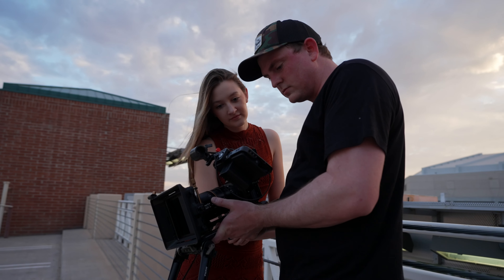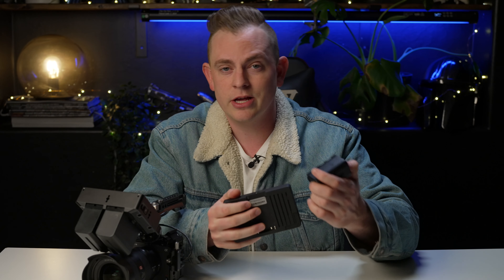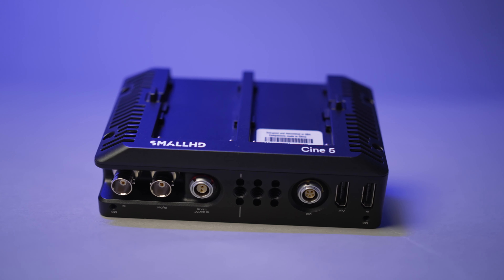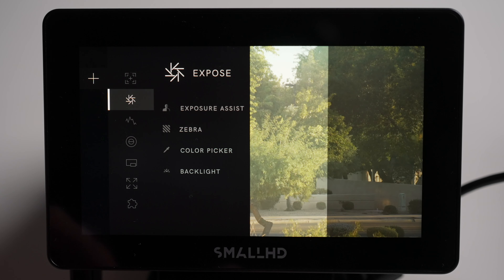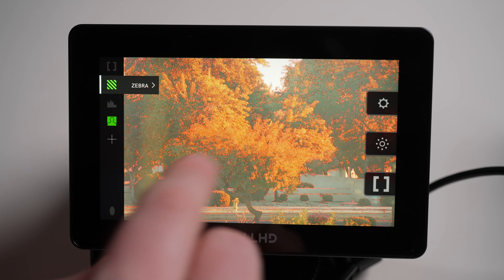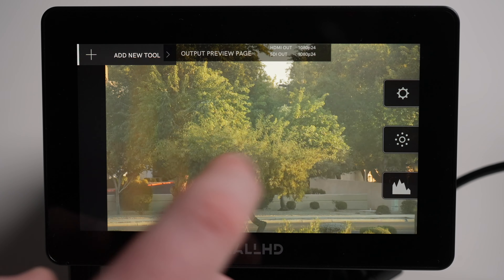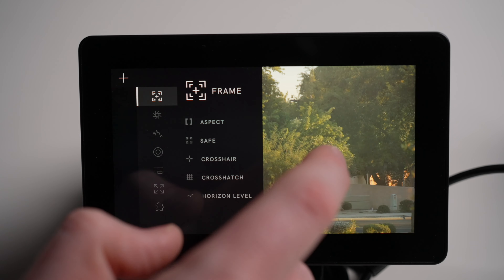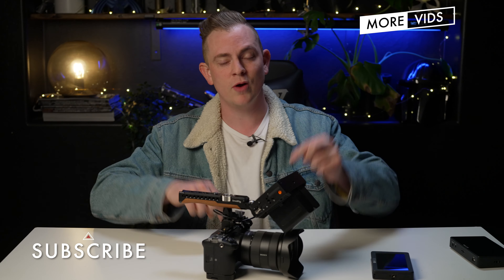This Might be the Perfect Pro Monitor - SmallHD Cine 5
The new SmallHD Cine 5 monitor is here and it's an absolute beast! We take a look at the hardware and Page OS 5 that makes the Cine 5 a professional monitor for filmmakers. It had full size HDMI and SDI ports with locking USB, so it's perfect for controlling RED cameras.

Cine 5
Action 5
FX6 Tilta Cage
Sony a7siii
Nucleus Nano
Atomos Ninja V
Great Joy 50mm Anamorphic
Sony 16-35

Soundstripe Licenses:  D8IWHT84YJNZCPFY, KJXDLNIOHYJMOKN4, HI0TVUCZQASYCIMK, SVIIA29AFVYUKZLS